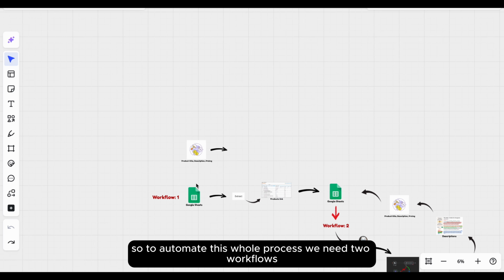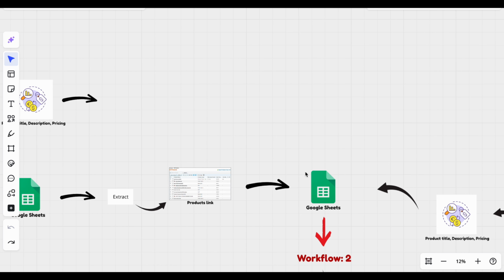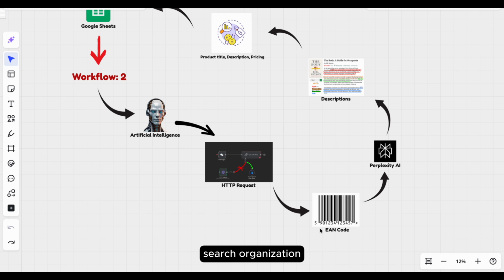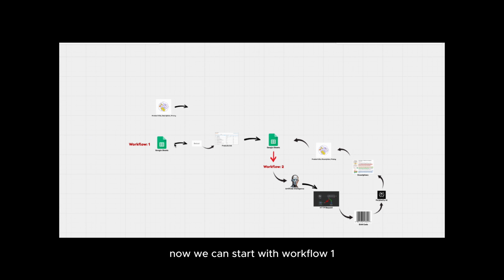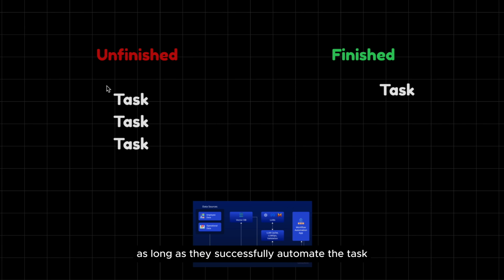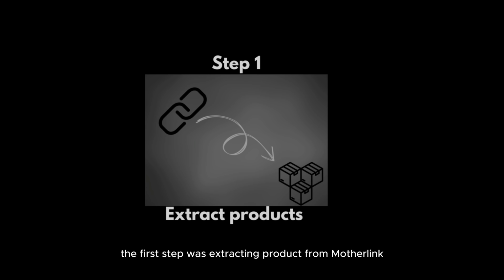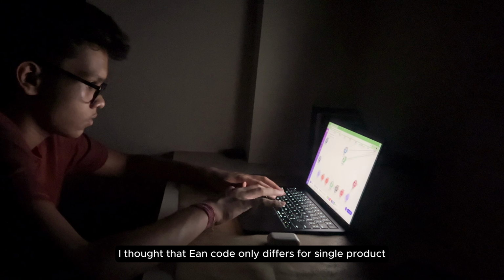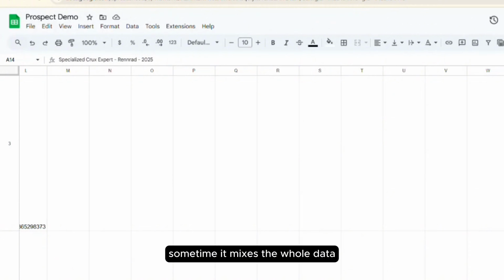How I Built an Profitable AI Pipeline which help Ecomm- Brands | Step-by-Step with AI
In this video, I’m documenting a powerful automation I built for an e-commerce project — where I imported products from a marketplace directly into an online store and auto-generated product descriptions using AI.

Even though the client didn’t close in the end, I took this as a learning opportunity and created content to show YOU how to build real value with automation.

✅ You'll see:
0:00 – Introduction
0:22 – Planning stage
02:53 – Build stage
04:09 – Testing Automation
04:26 –Results

If you're building an Service based agency or want to learn how to turn services into cash — **watch till the end.**

If you’re serious about building wealth early and surrounding yourself with winners, join the Richest Mentor Discord here: